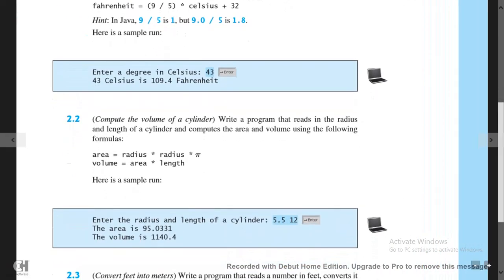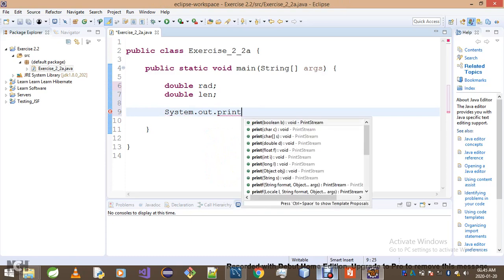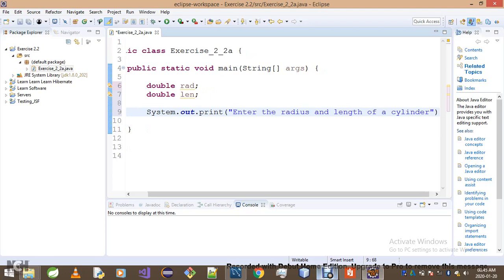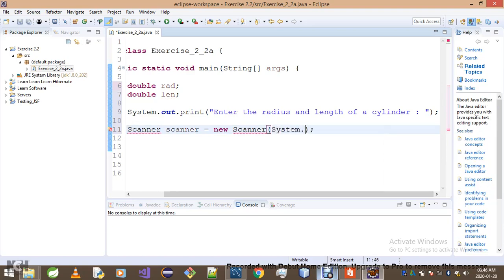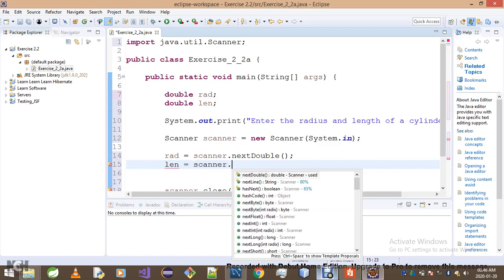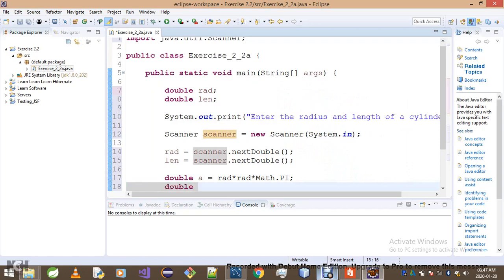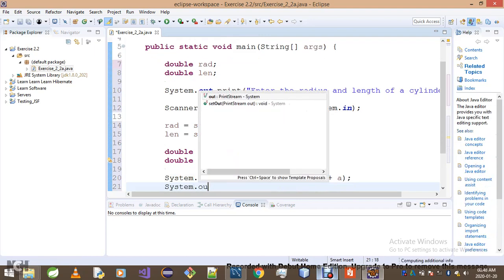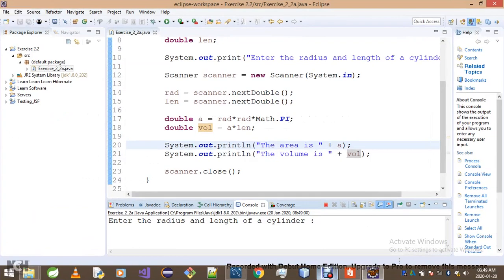Introduction To Java Programming Exercise 2 2a